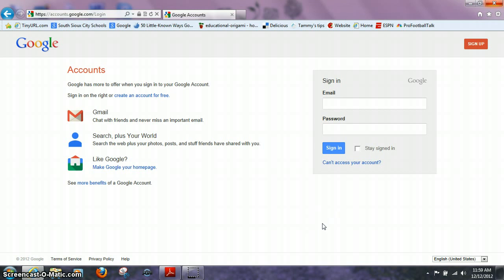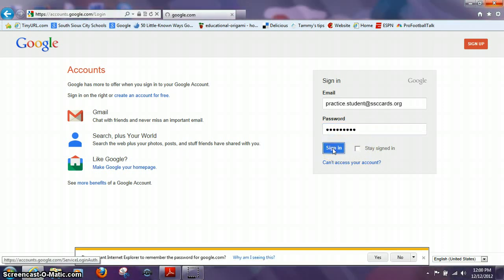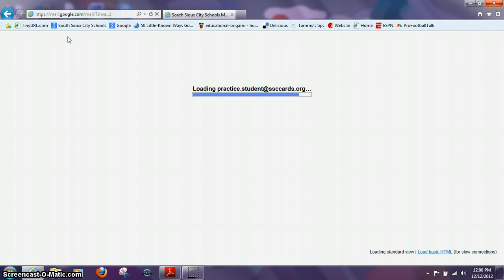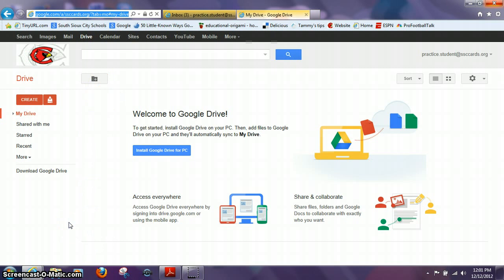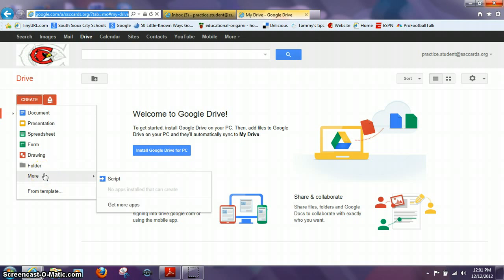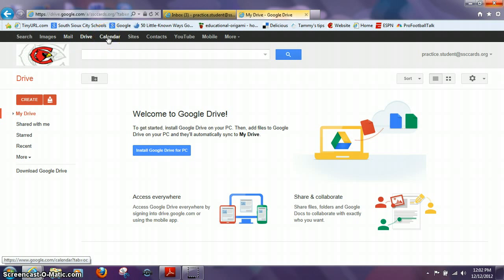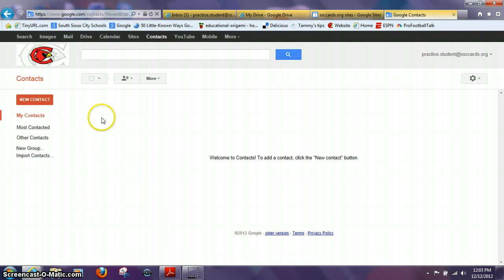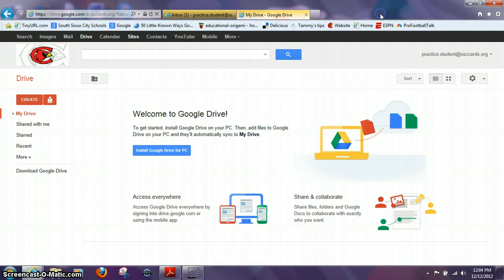Google Drive for students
Video about how to use Google Drive.